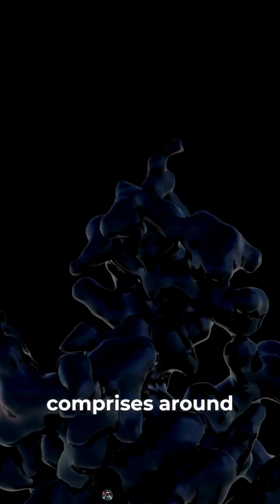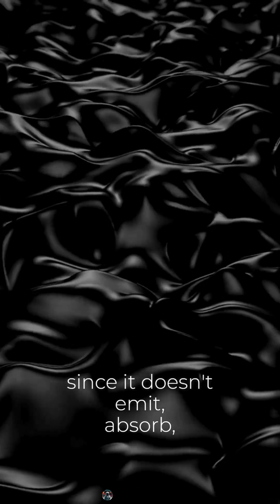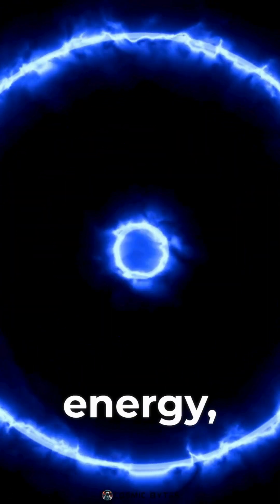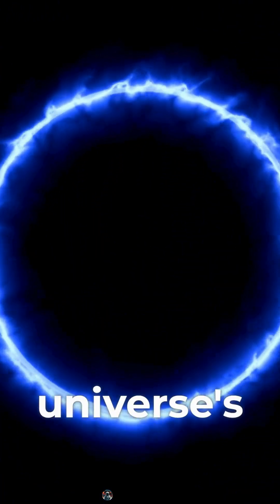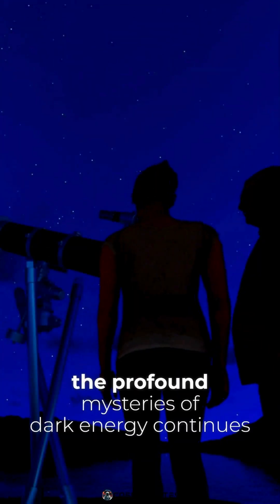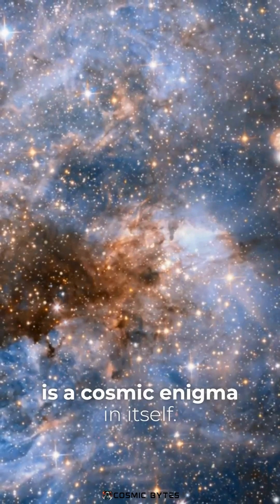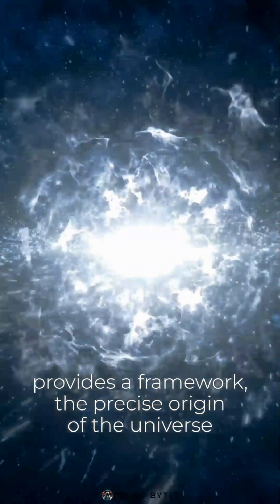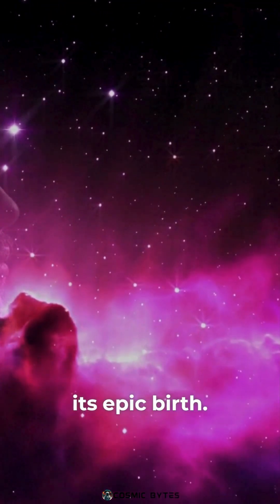Dark Matter, Dark Energy, and the Birth of the Universe: The Cosmic Mysteries Unveiled 🌌💥🌟